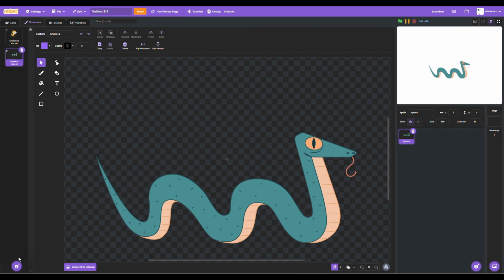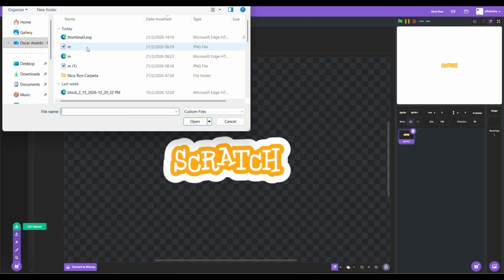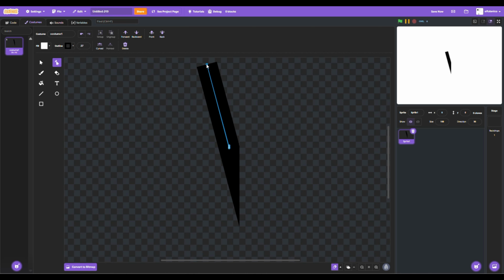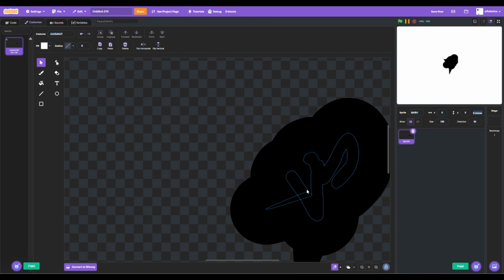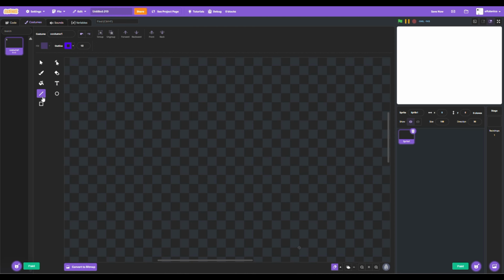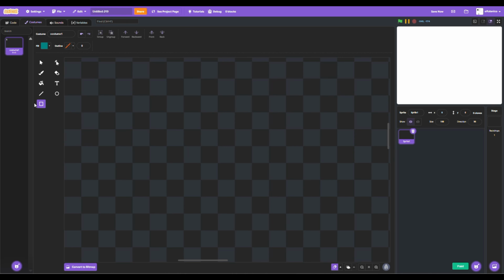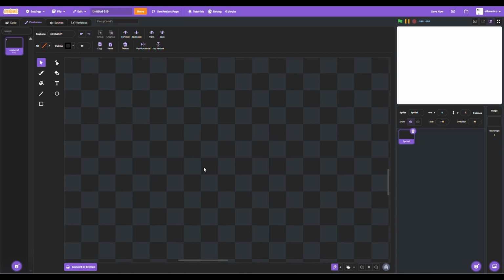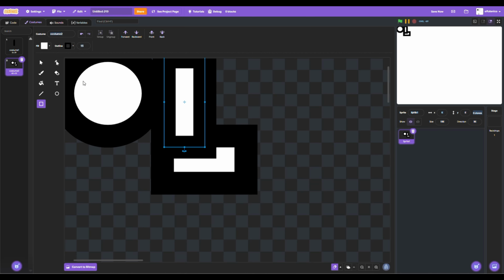Introduction to Vector Editor!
Hello, today I'm going to explain the vector editor, and how to use it!